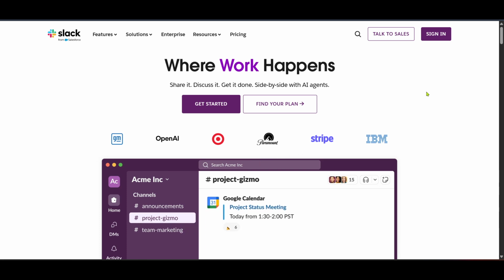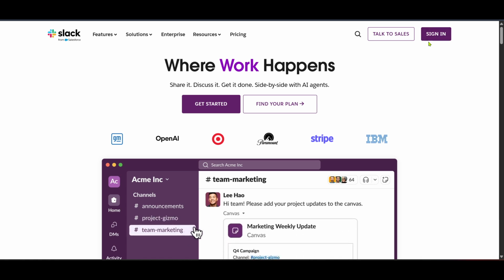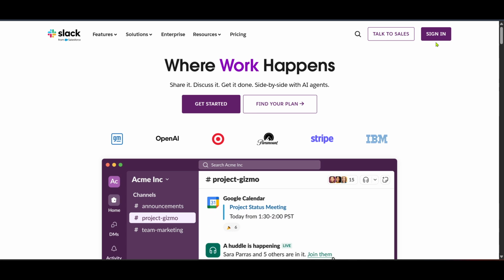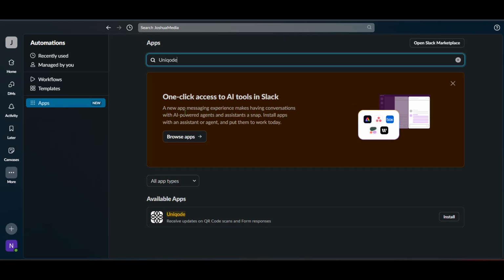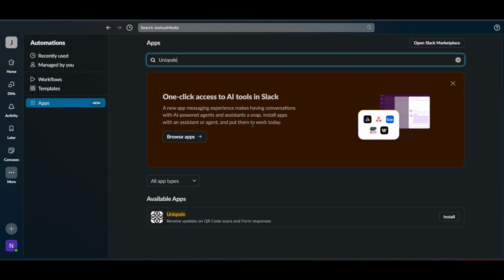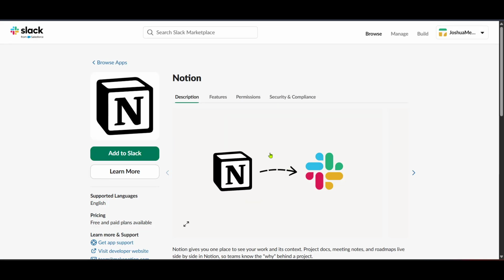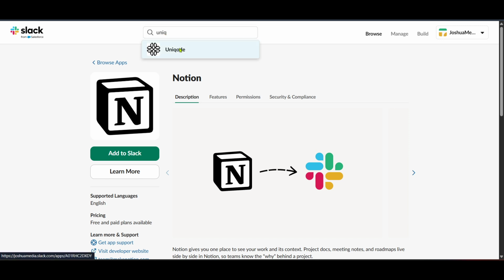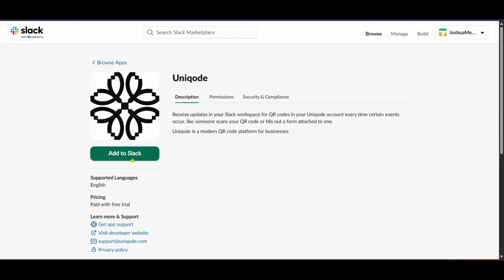How To Get Slack Qr Code (Full 2025 Guide)